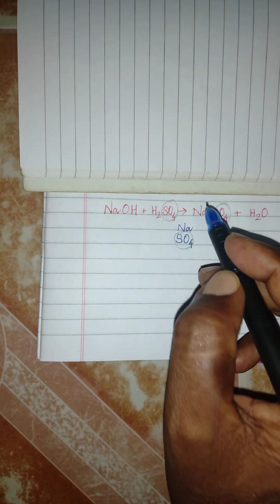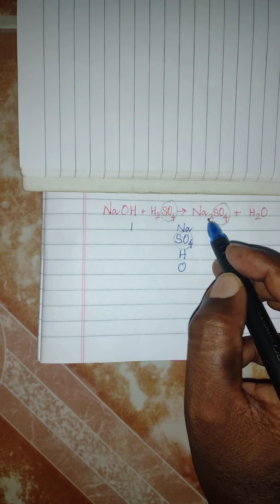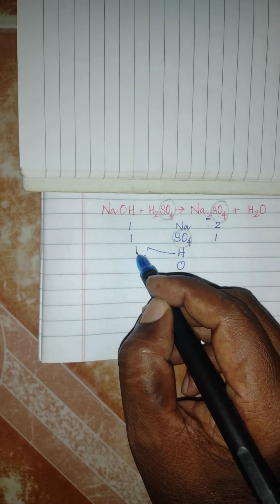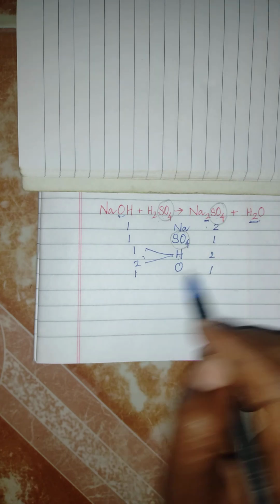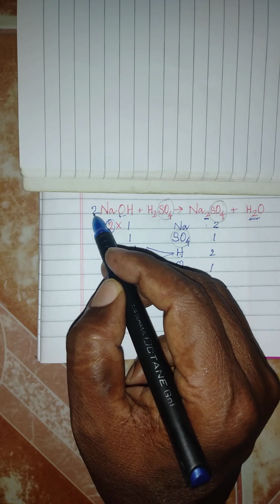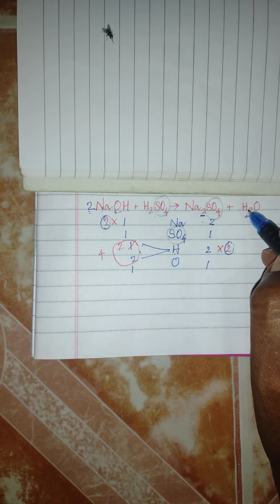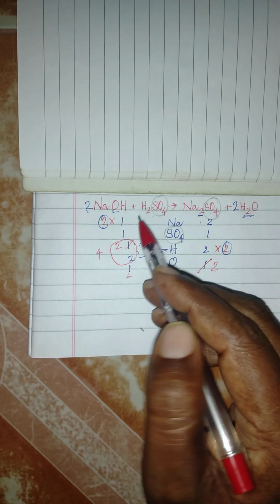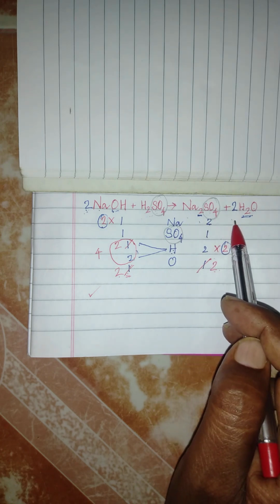How to BALANCE NaOH + H2SO4 = Na2SO4 + H2O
This video describes balancing chemical equation for the reaction between Sodium hydroxide and Sulphuric acid to form Sodium sulphate and Water.

NaOH + H2SO4 Na2SO4 + H2O